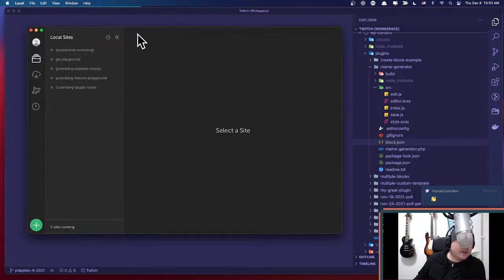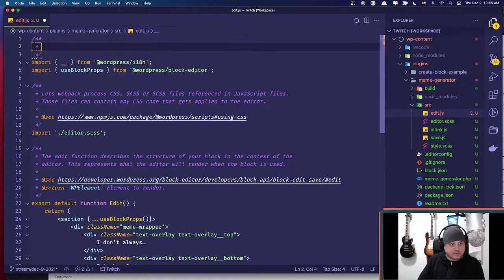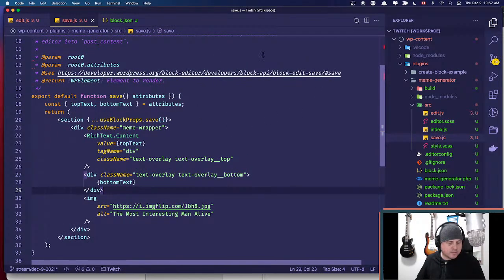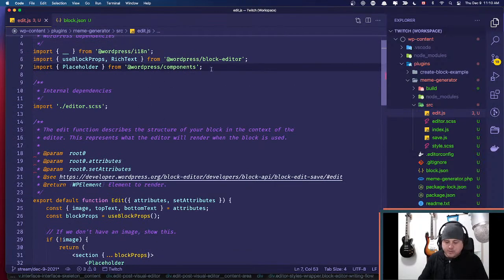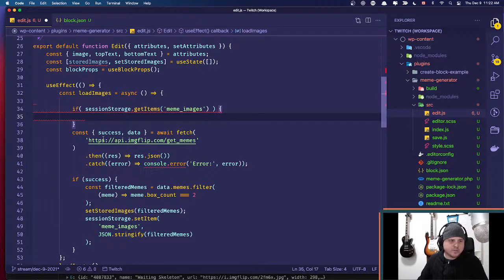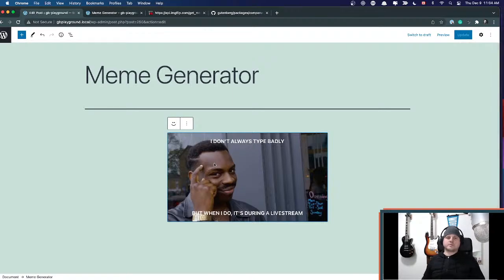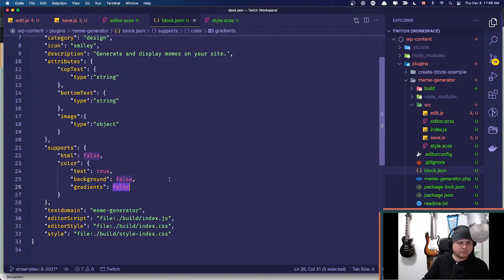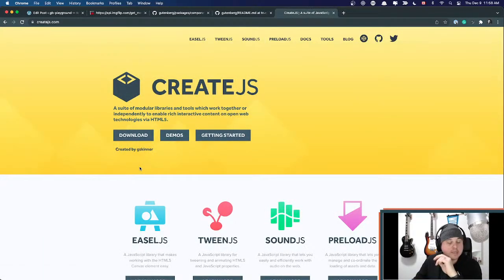Creating a Meme Generator block.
I don't always create memes, but when I do, I use a custom block for it.